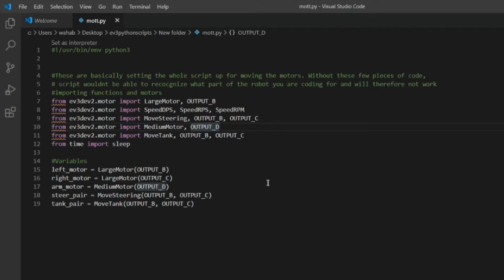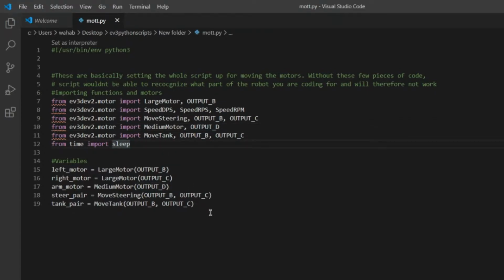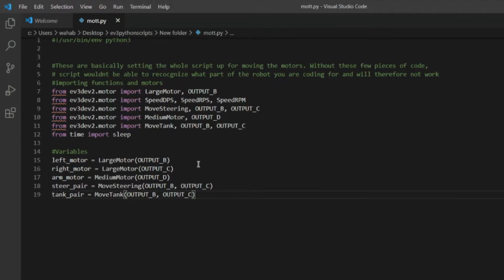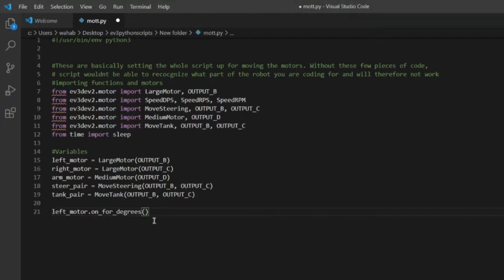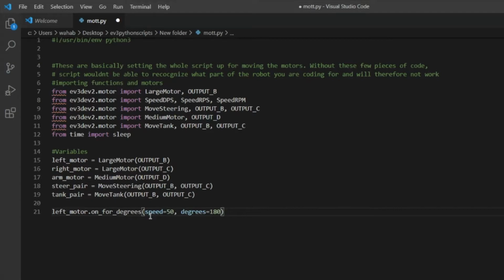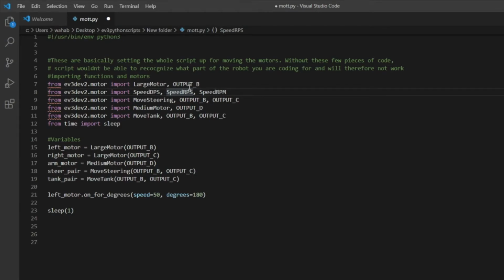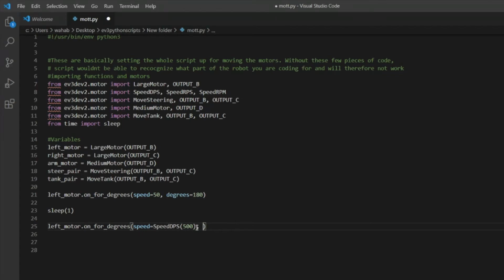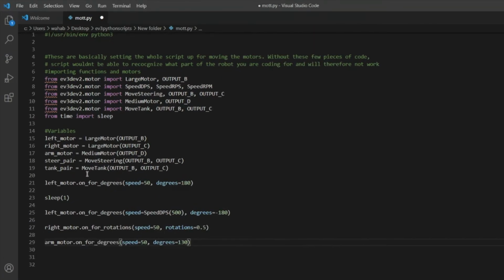Coding the Motors of our EV3 Robot with Python (Episode 4 Part 1)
In this video I will be showing you how to code the motors for your ev3 LEGO robot! Motors are arguably the most important parts of the robot and coding them is just as important. Unfortunately this video is going to have to be split into 2, so make sure you watch the next part of this video after this! In this video, we covered how to move singular motors and in the next video, we will be learning how to move 2 motors at the same time! In the next two videos, I go in depth and explain step by step how to code the motors and how many ways you can do it! As always, the script for my python videos as well as other important materials will be linked below. Comment if you have any questions.

Things needed for EV3 Python:
-A Windows 10 or Mac OS computer
-A microSD card. You’ll need a card with a minimum capacity of 4GB and a maximum capacity of 32GB.
-A microSD card slot or card reader in your computer
   -If your computer does not have a (micro) SD card slot, you can use an external USB (micro) SD card reader.
-A mini-USB cable, like the one included with your EV3 set